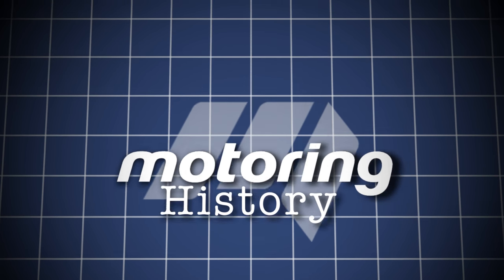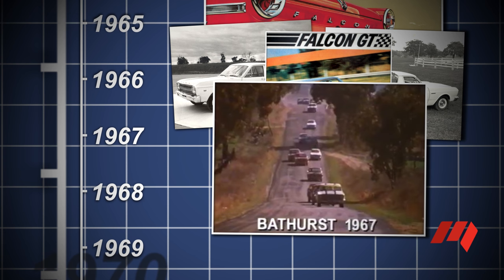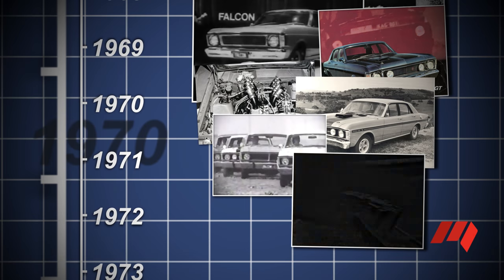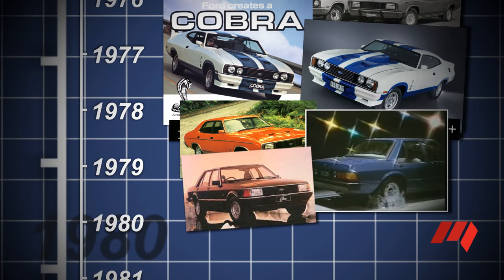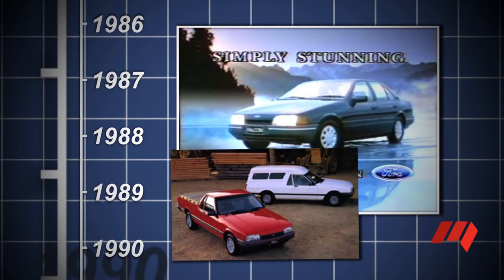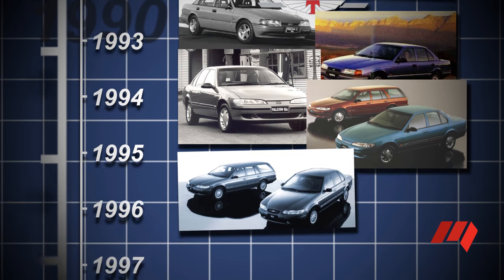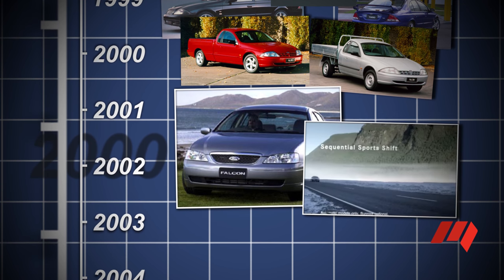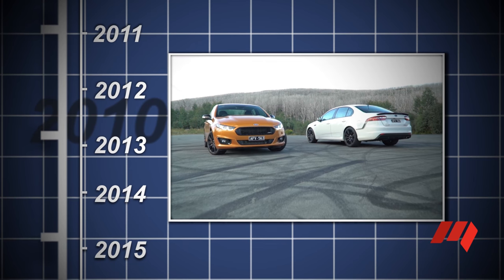Ford Falcon history timeline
Follow the roller-coaster ride of the iconic Aussie Falcon